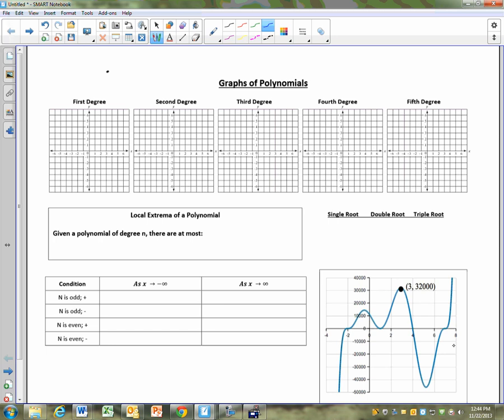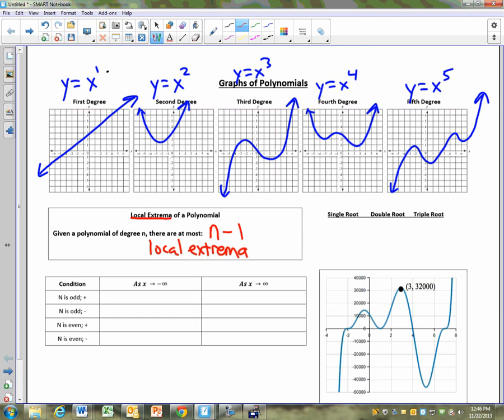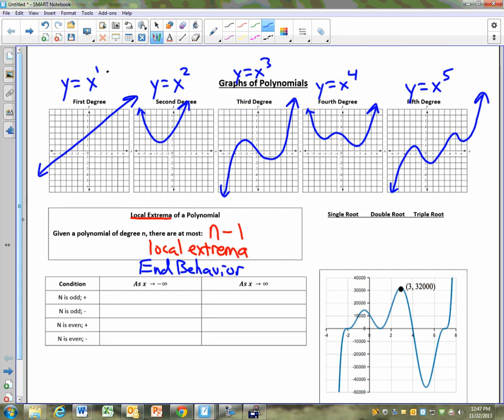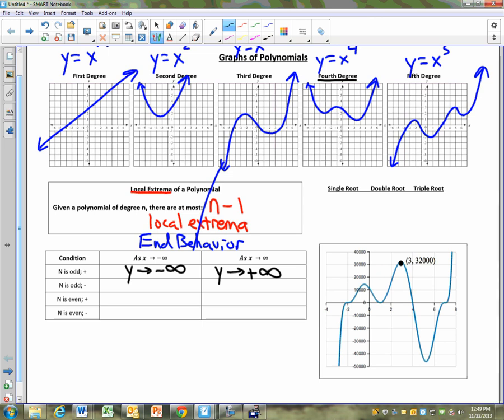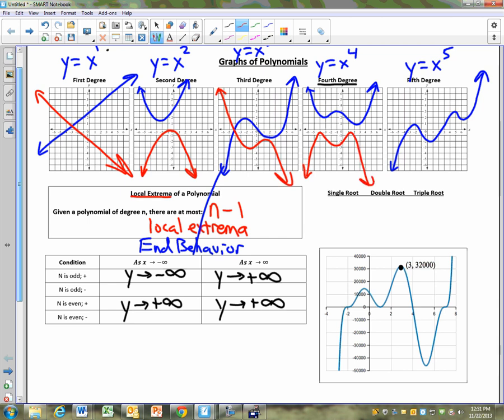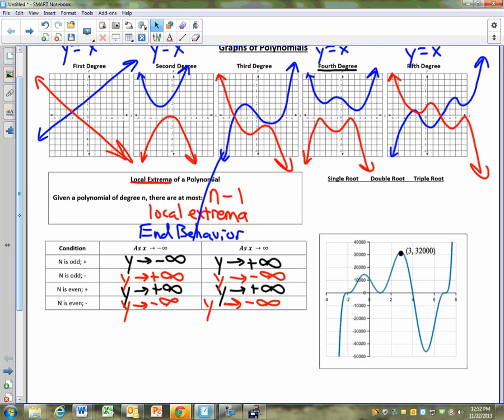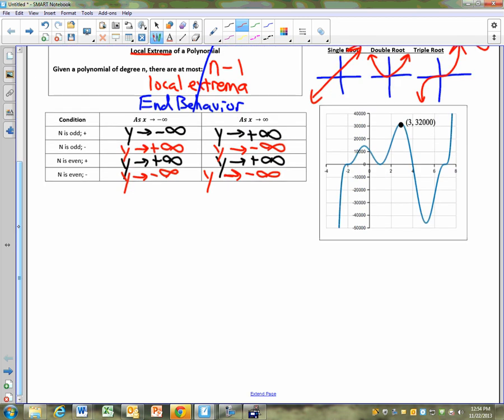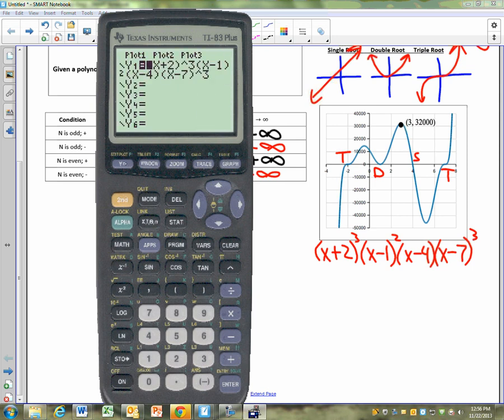Precalculus Unit 3.1 Notes Graphing Polynomials